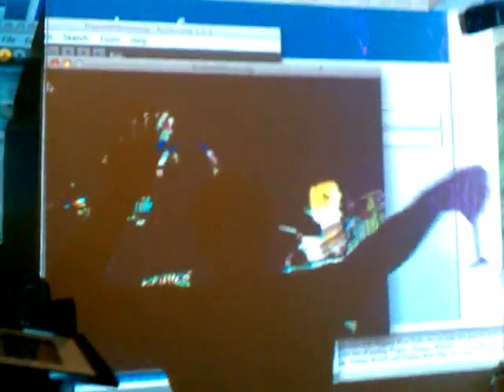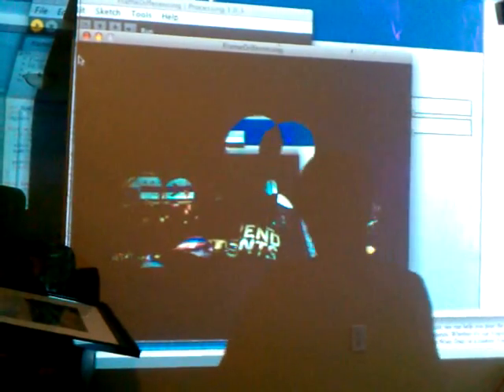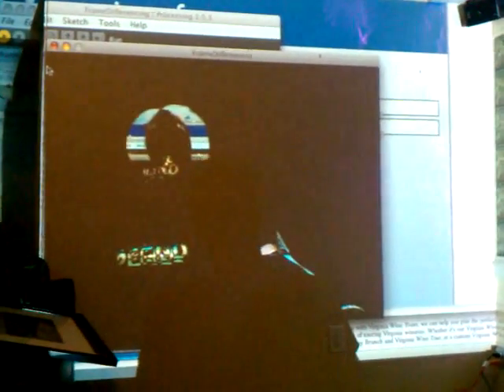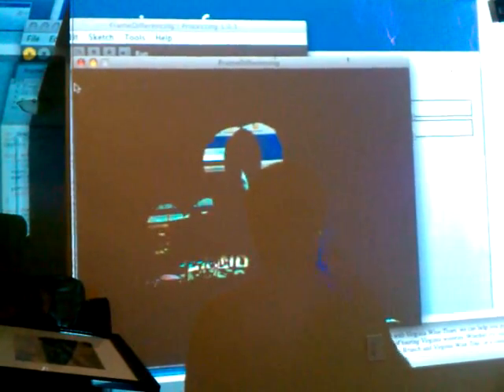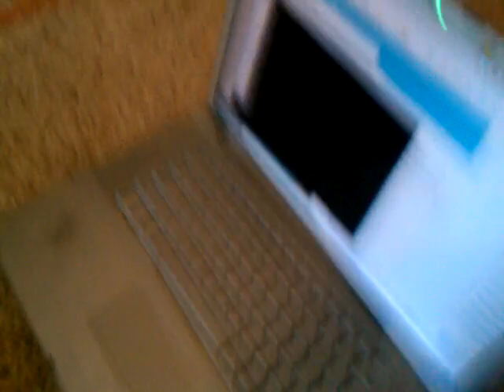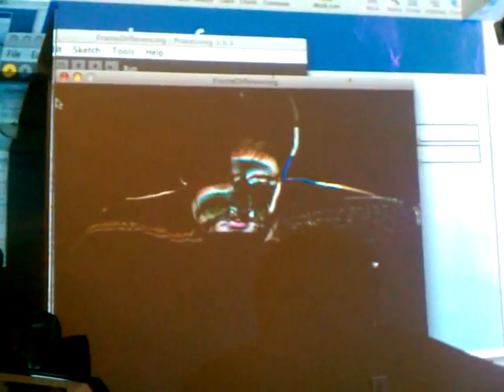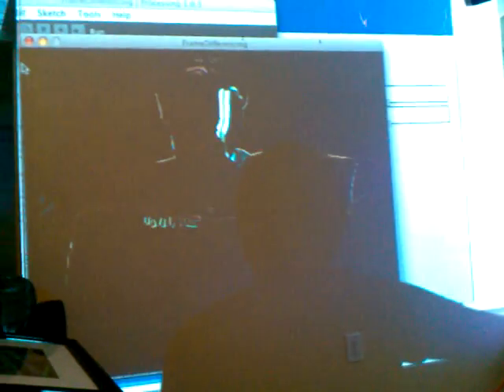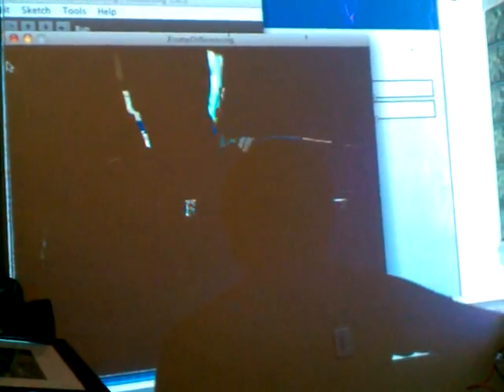Project F: Experiment 1